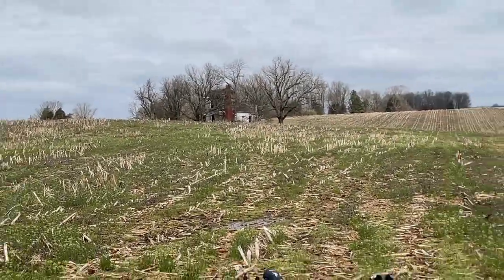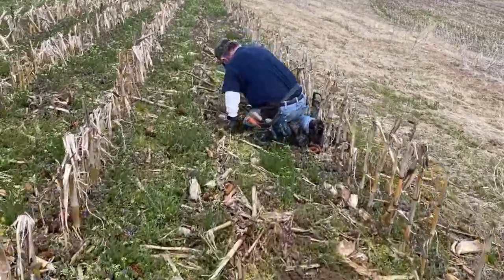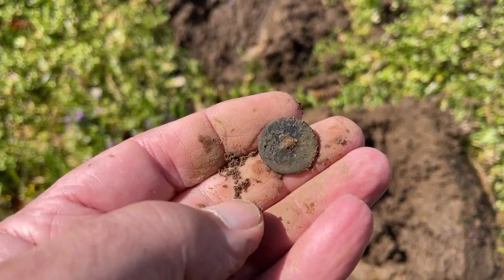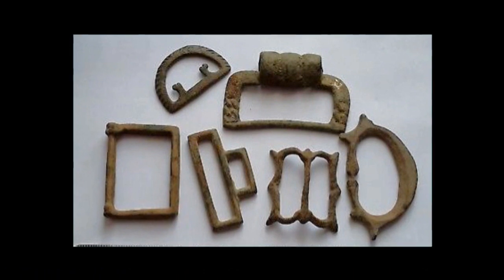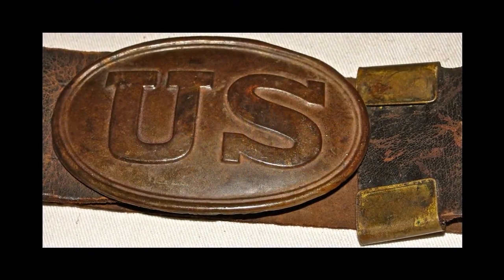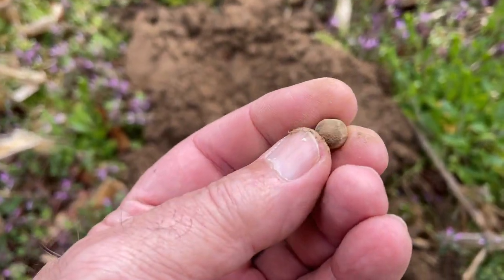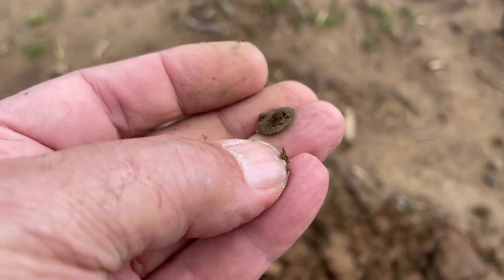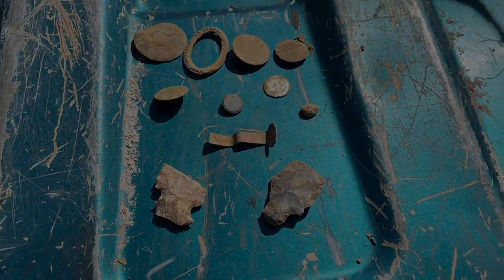WOW! Look what we found! COLONIAL RELIC HUNT – Metal Detecting Episode 345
Mike and I went back to the Colonial site we located last week and found even more great Colonial relics that have remained undiscovered for over 200 years! And… we even found some Native American artifacts as well! Another GREAT hunt!